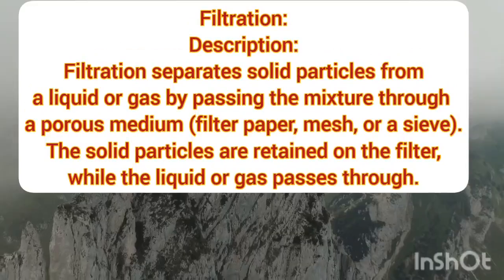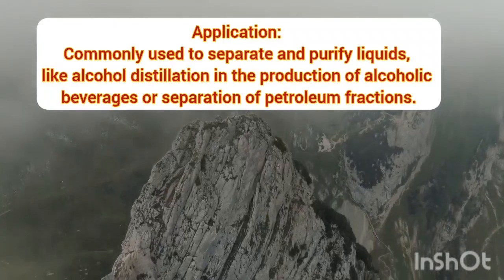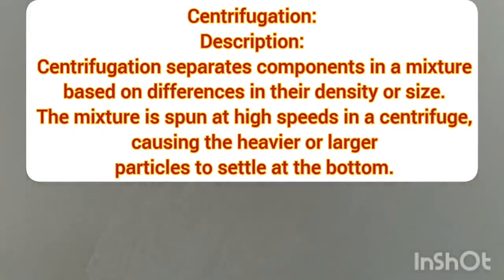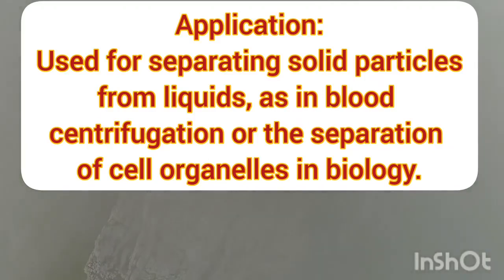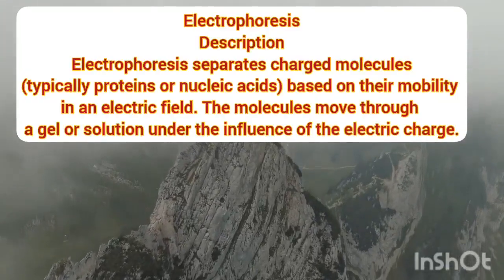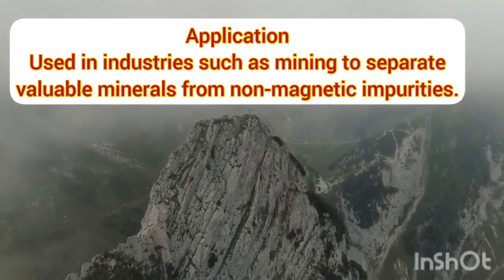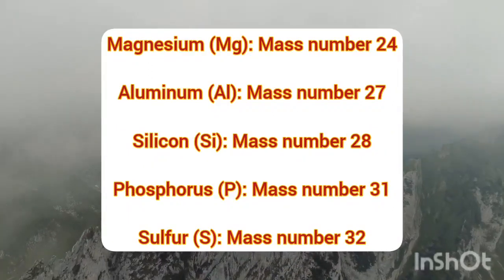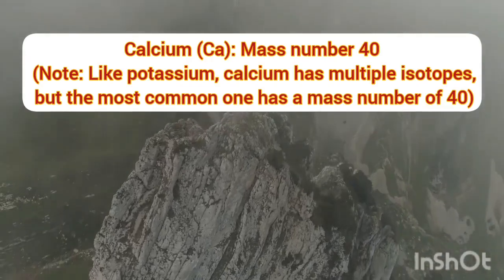Chemistry: Standard seperature techniques for mixtures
Discover the fascinating world of Separation Techniques in Chemistry! Dive into this comprehensive tutorial to learn about essential methods for isolating substances. Enhance your chemistry knowledge and skills with us.